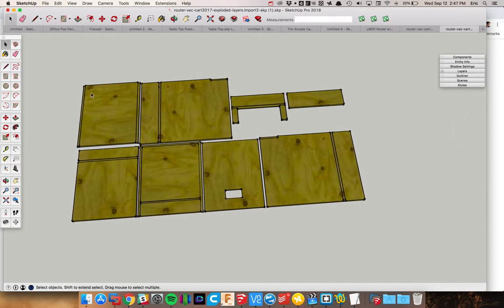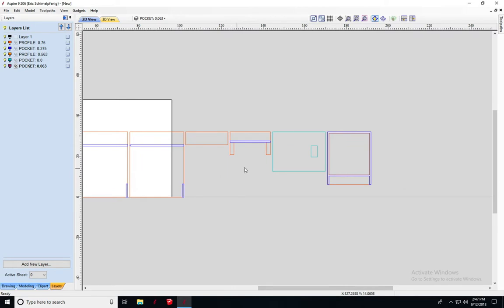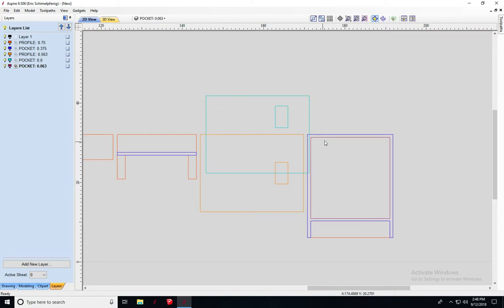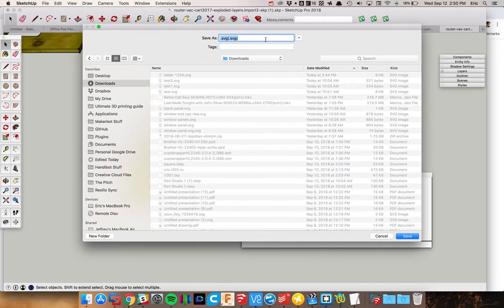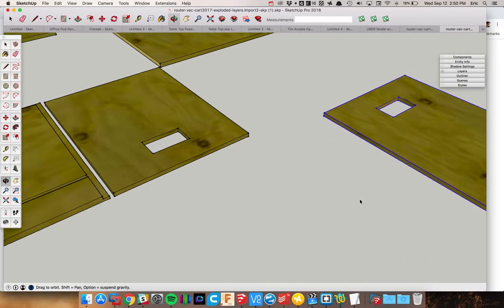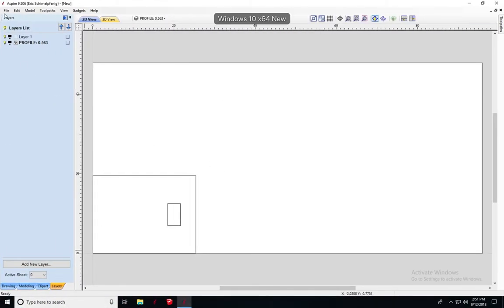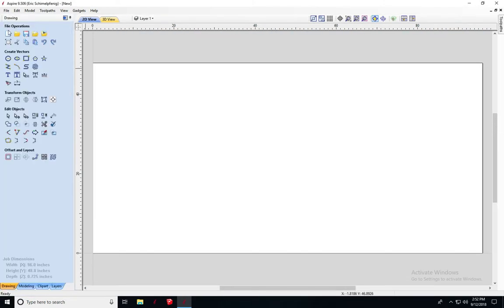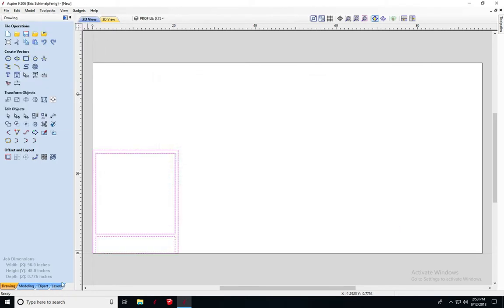router box problem